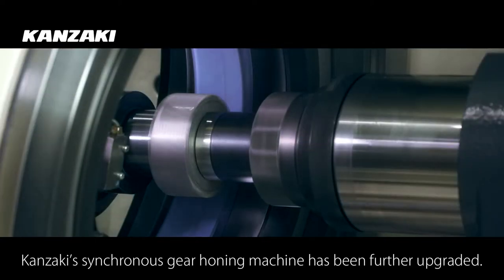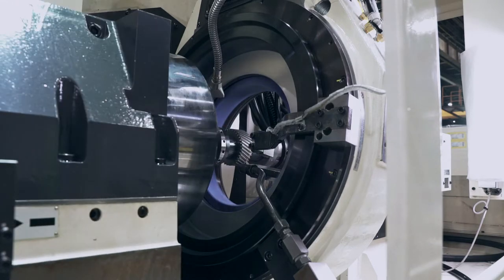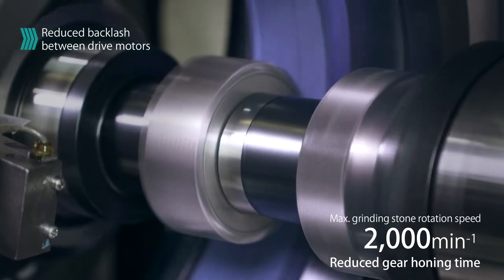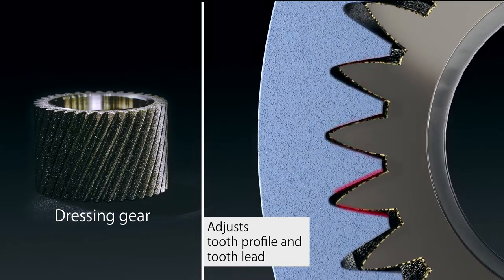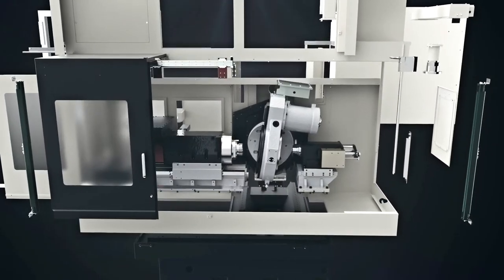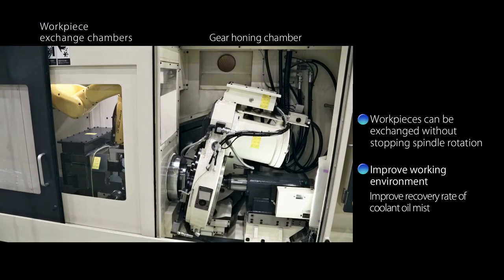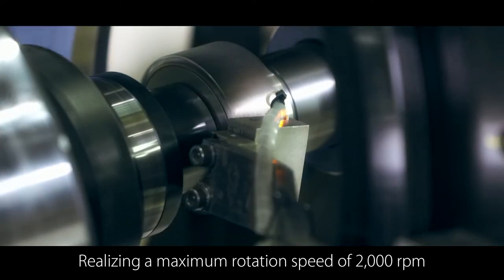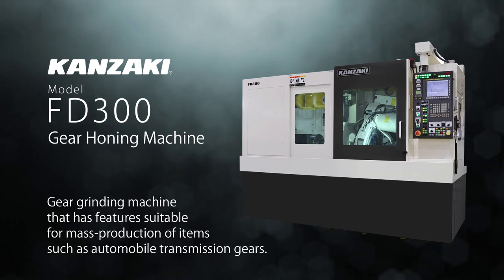Gear Honing Machine FD300_KANZAKI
Introducing the Gear Honing Machine after heat treatment.
Kanzaki Kokyukoki Mfg. Co., Ltd.